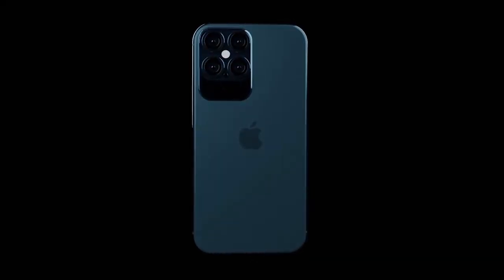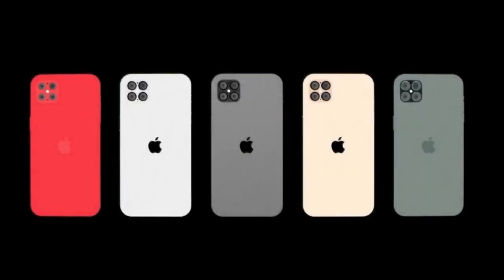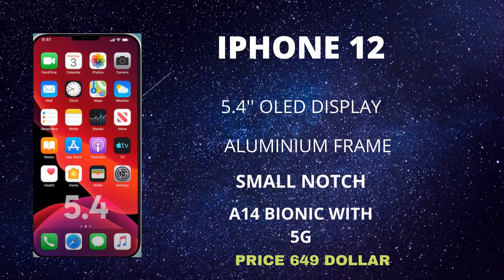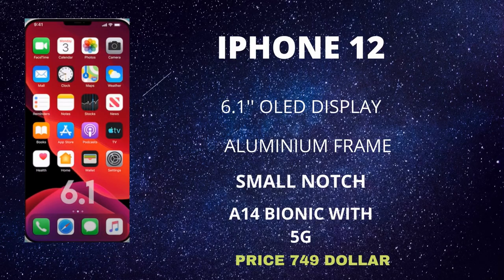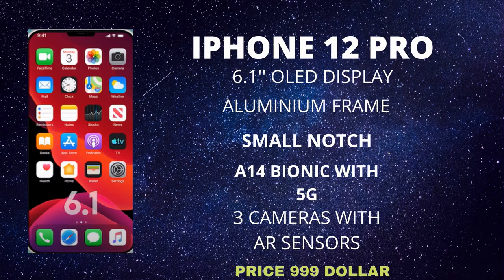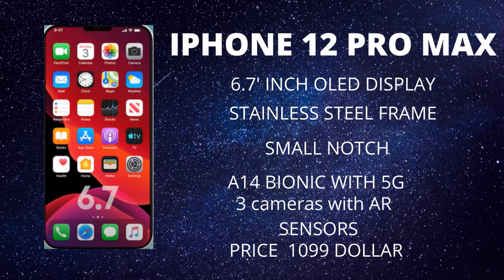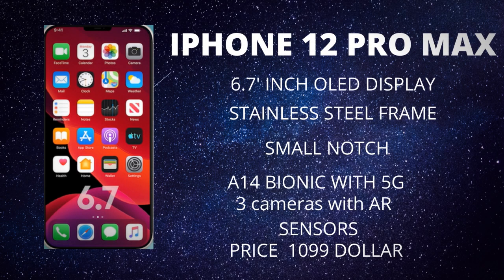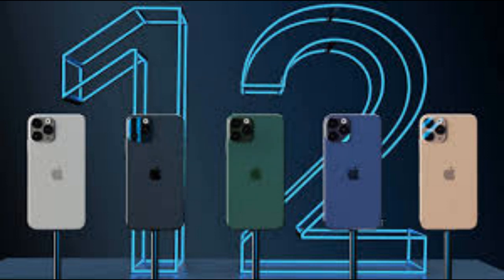IPHONE 12 details LEAKS ,RELEASE DATE, 2020 September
Our best guess is the iPhone 12 will be released in September 2020. Although no official announcement has been made by Apple, it is largely expected that the next generation iPhone (following the iPhone 11 series, we assume it will be called iPhone 12) will be unveiled at an autumn event in 2020

The iPhone 12 Pro series will be getting a new hero color, Navy Blue, which will replace the 11 generation’s Midnight Green. The glass on the back will still have a matte finish as that does a great job of fending off fingerprints.

The screens on the iPhone 12 lineup will be completely revamped. All four models will have OLED screens with narrower notches, the Pro series will even get 120Hz refresh rate

Besides the screens, the rear camera will be a major differentiating factor between the iPhone 12 Pro duo and the vanilla models. The Pros will have a LiDAR sensor, which will help with things like faster autofocus (2-3 times faster than the what we have now) as well as portrait mode for videos.

Tryouts of a 64MP sensor reportedly left Apple engineers unsatisfied, so they will be sticking with a 12MP sensor. A larger sensor, though, with multiple enhancements for better night mode.

The telephoto camera will also be exclusive to the Pros, . It will go up to 3x magnification (the 11 Pros have 2x) and will support night mode as well. Apple is allegedly working on periscope designs, but that’s not happening this year.

Jon Prosser, who supplied much of the info for the video above, has released his own video with yet more iPhone 12 details. Starting with the names, the four models will be called iPhone 12 (5.4”), iPhone 12 Max (or perhaps 12 Plus, 6.1”), iPhone 12 Pro (6.1”) and iPhone 12 Pro Max (6.7”).
we introduce the best phones, which will certainly make you feel tempted.

MUSIC